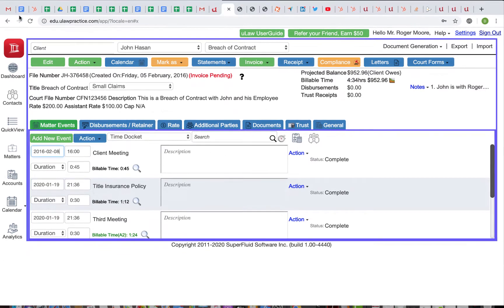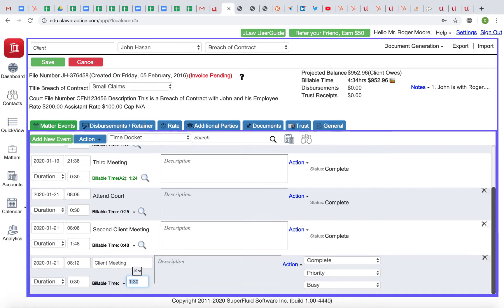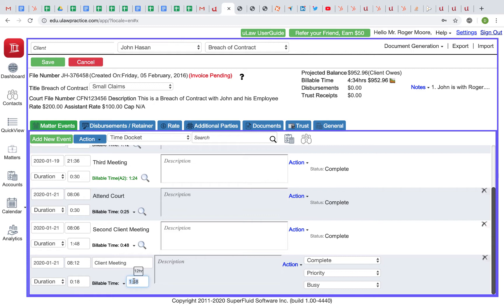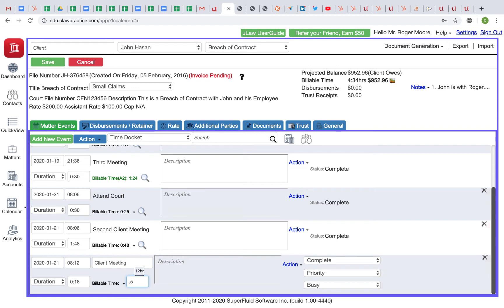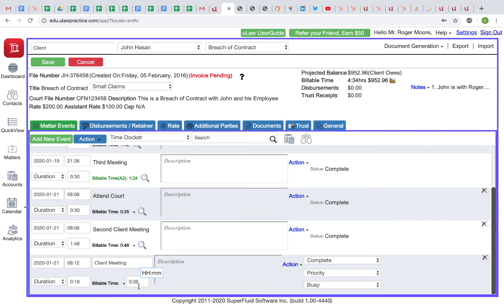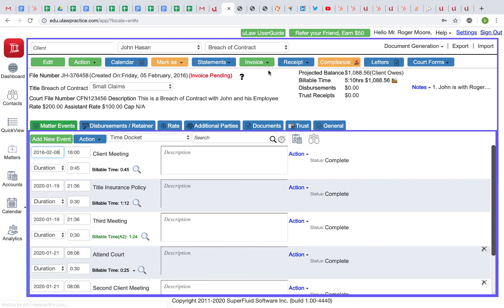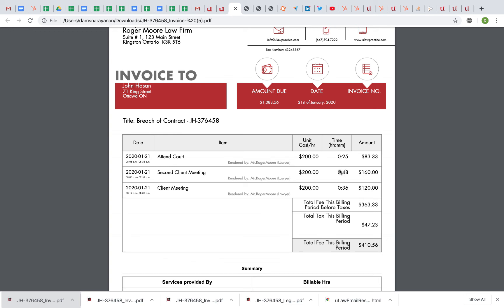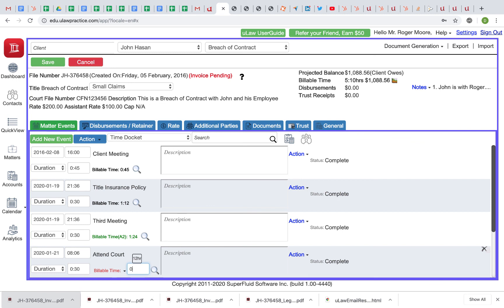Q347. What is Decimal Billing and how do you do that, is it easier than time billing?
Decimal billing is lot more easier than time billing to visualize. Because if your rate is $250, then if you work for 6 minutes you charge $25 because 6 minutes is 0.1 and 12 minutes is 0.2 which is $50, but 5 minute is $20.83 or 10 minutes is $41.66. So always think decimal while billing than in minutes.